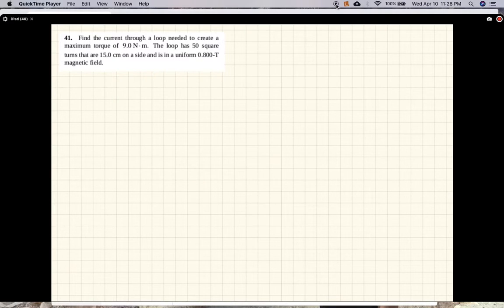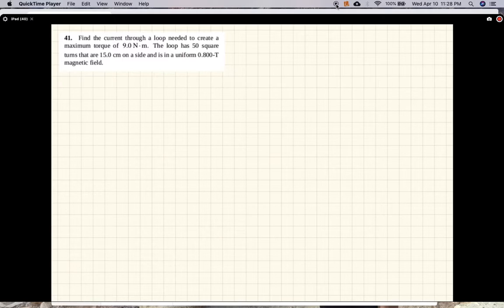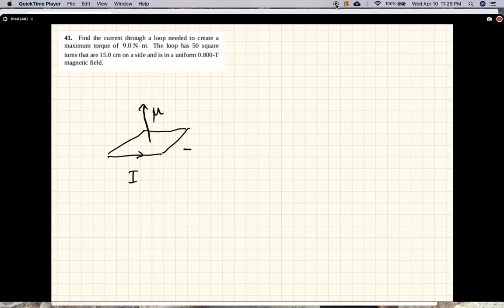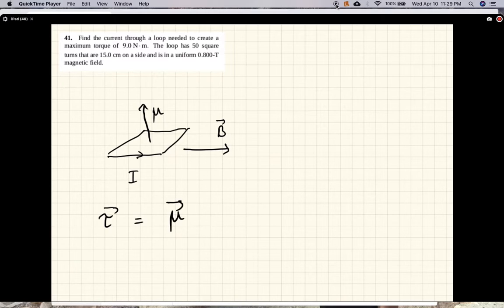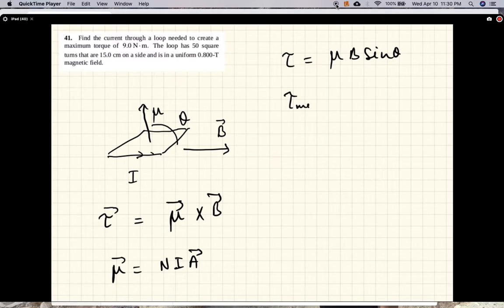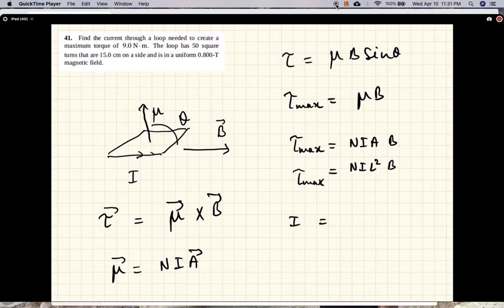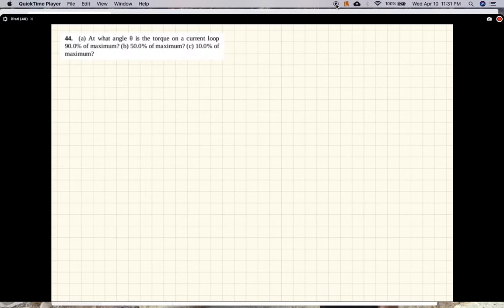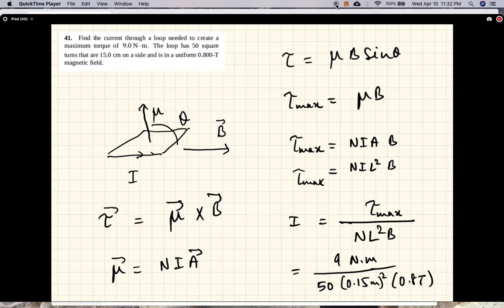PHY2049 CH11 P41